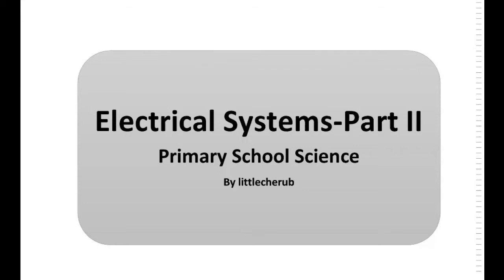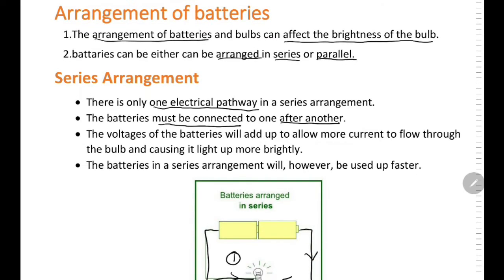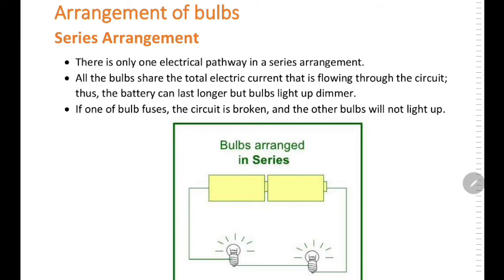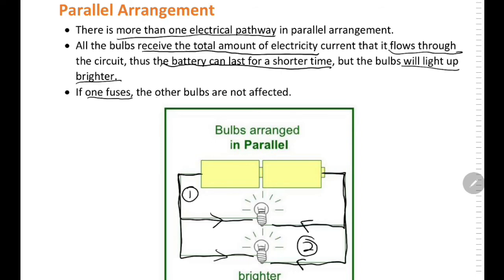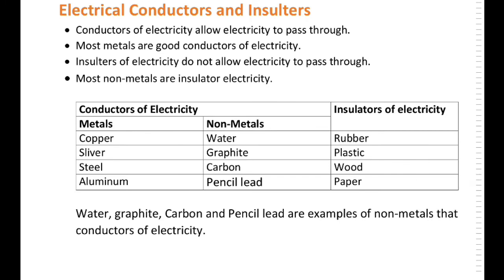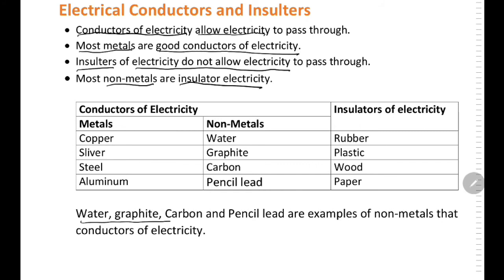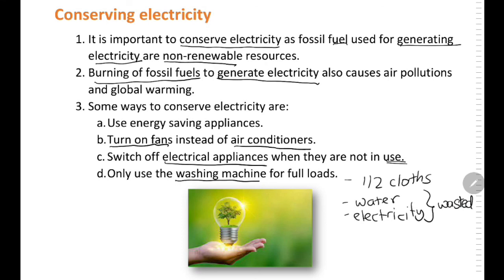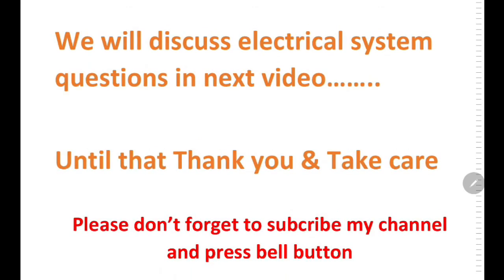Electrical system- Part II Primary 5 Science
Arrangement of batteries / Bulbs
1.The arrangement of batteries and bulbs can affect the brightness of the bulb.
2.battaries can be either can be arranged in series or parallel.
Series Arrangement
• There is only one electrical pathway in a series arrangement.
• The batteries must be connected to one after another.
• The voltages of the batteries will add up to allow more current to flow through the bulb and causing it
light up more brightly.
• The batteries in a series arrangement will, however, be used up faster.